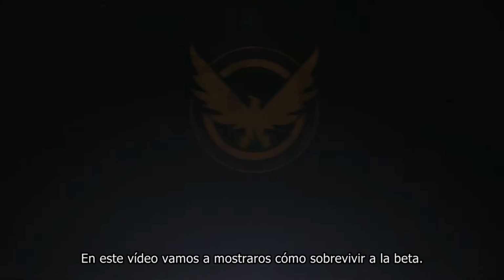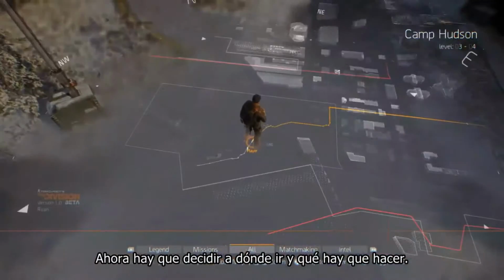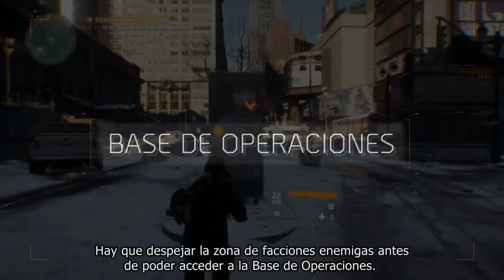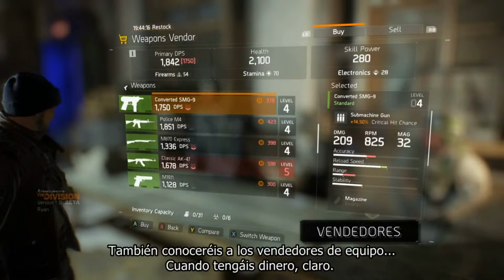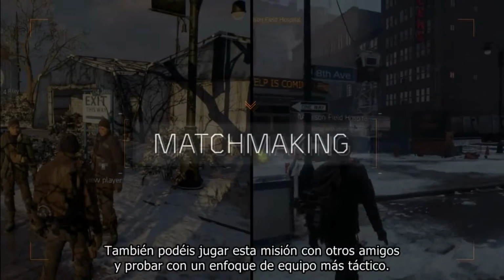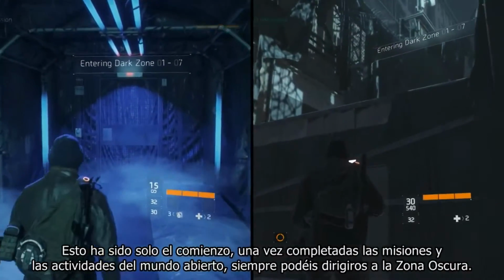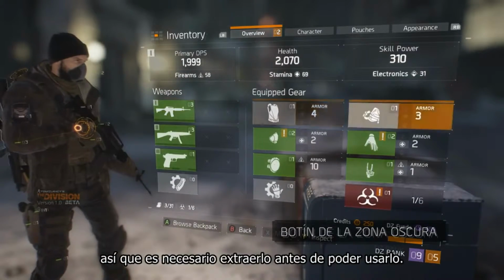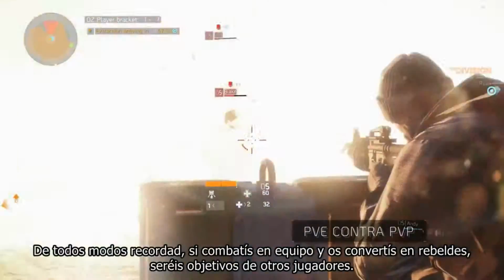The Division – ¡Comienza a jugar a la beta! (Español)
A partir de ayer 28 de enero en xbox one y hoy en ps4 se puede jugar a la beta de The Division a aquellos usuarios que hayan hecho la reserva del juego. Para más información pincha en el siguiente enlace